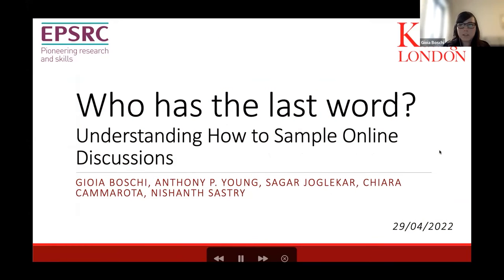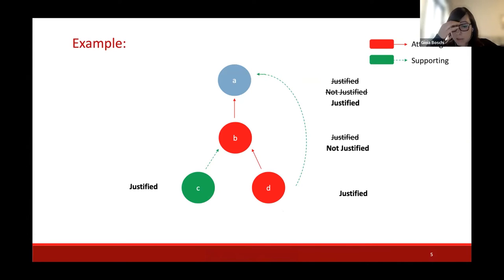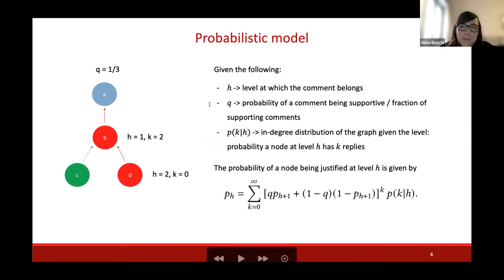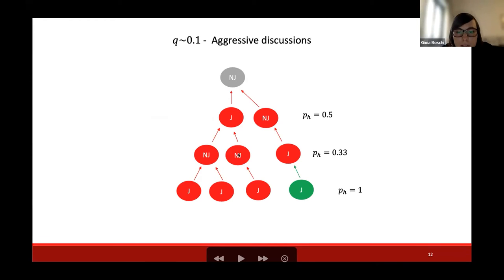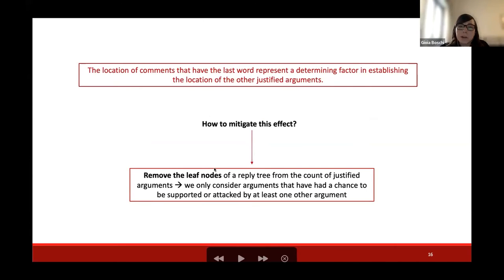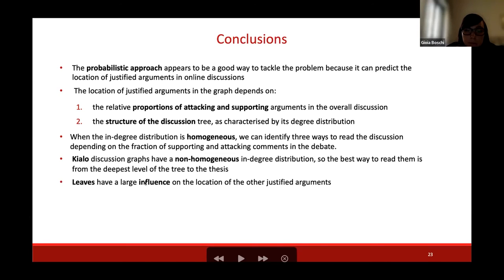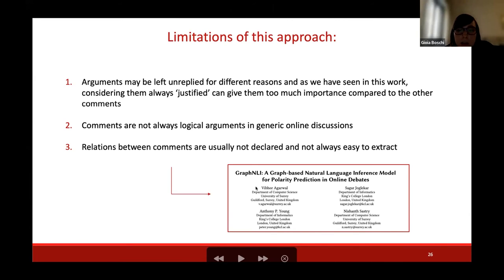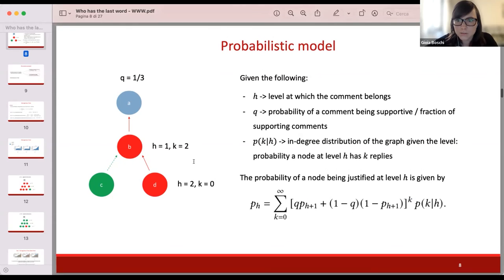Who Has the Last Word? Understanding How to Sample Online Discussions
User Modeling, Personalization and Accessibility: Innovative Applications